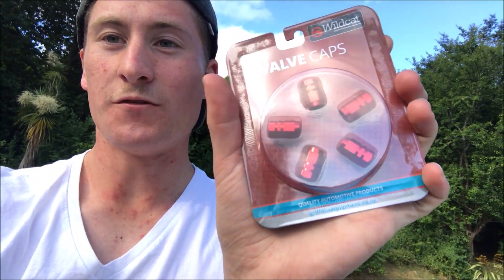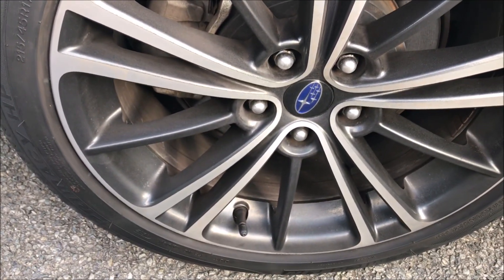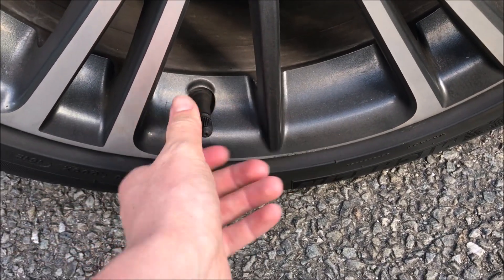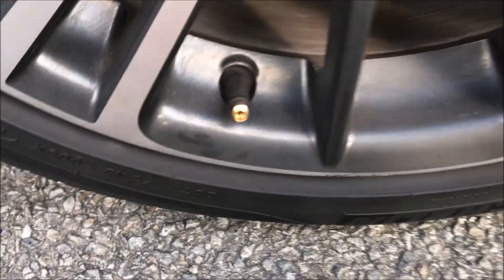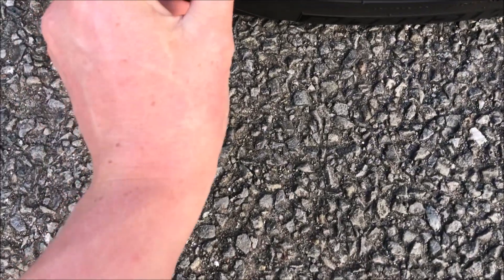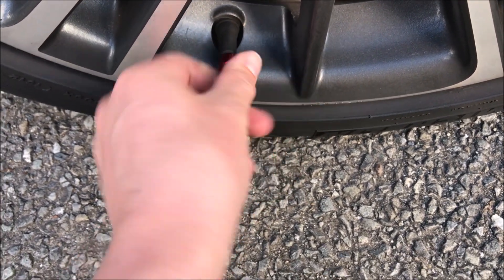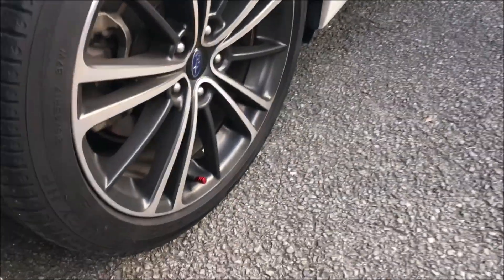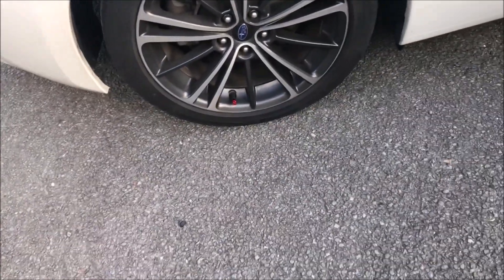First Mod To The BRZ/FRS/GT86 (Everyone Should Do This!)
Such a cheap Mod but everyone loves it.